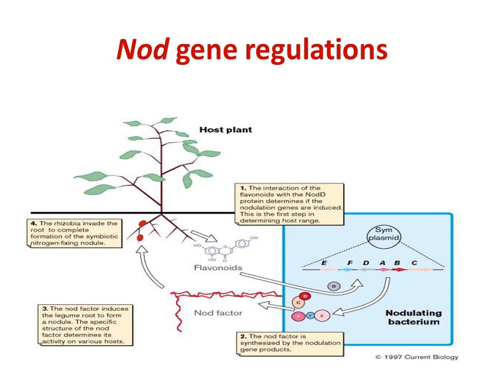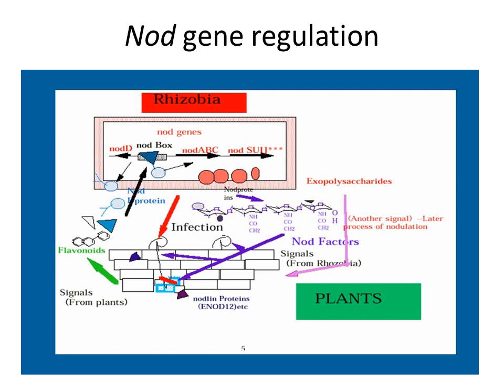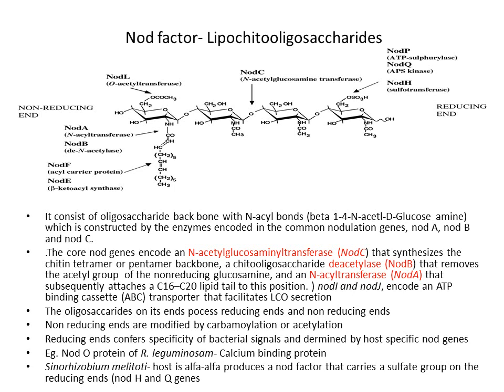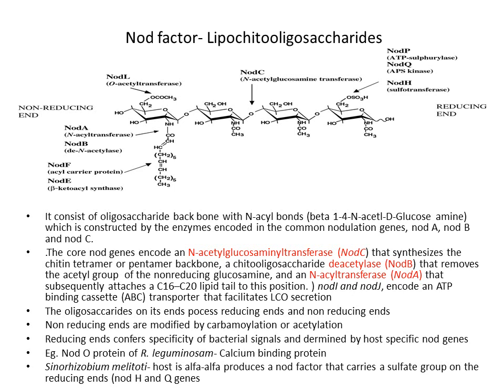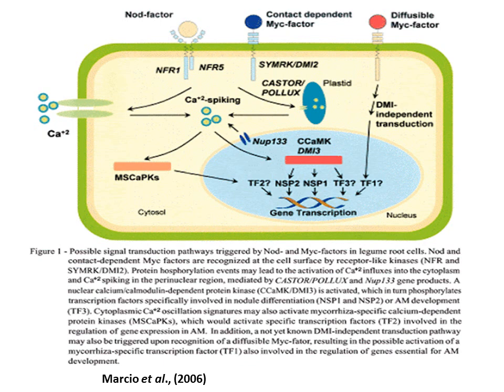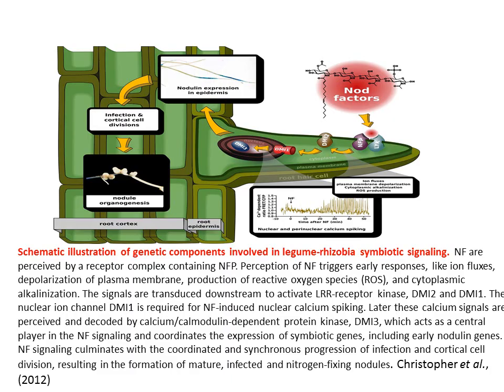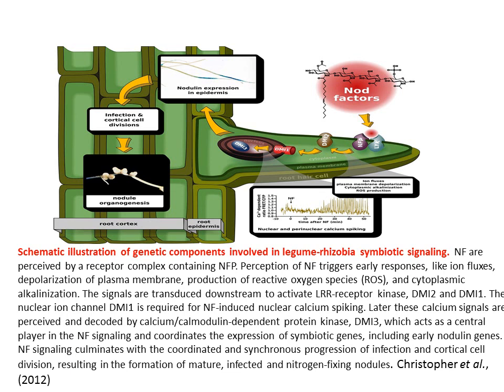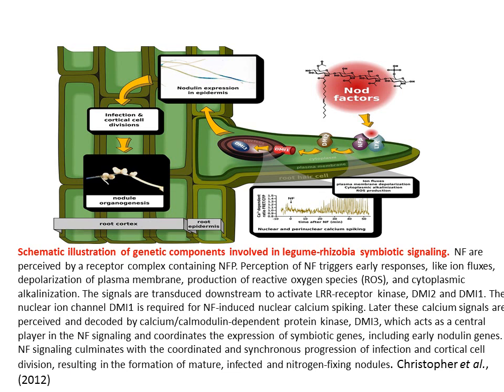biological nitrogen fixation part 2 nod genes and nodule formation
nod gene regulation, nodule formation in leguminous plants